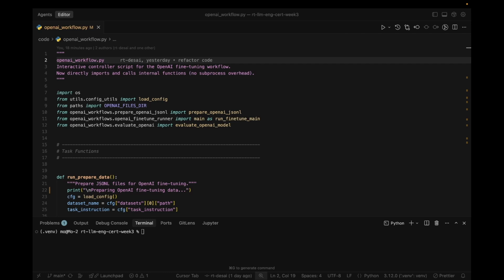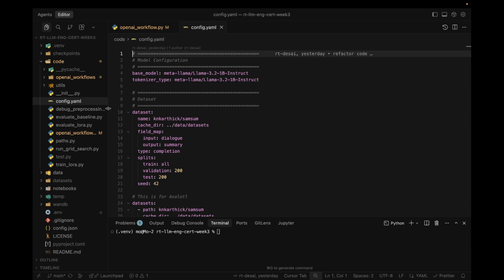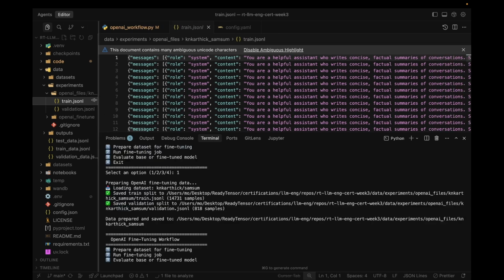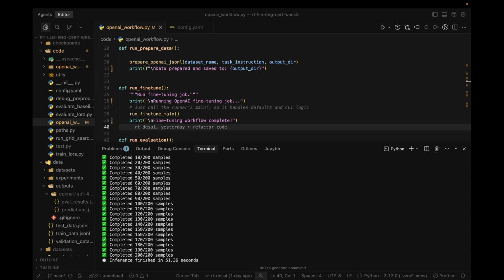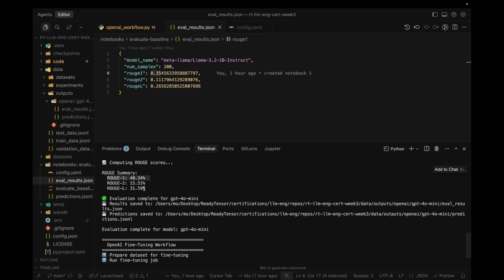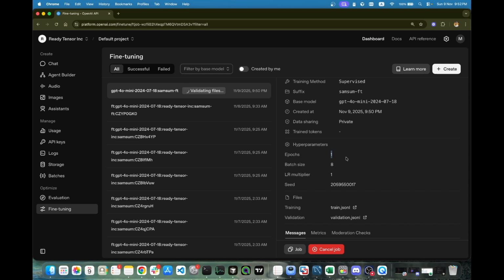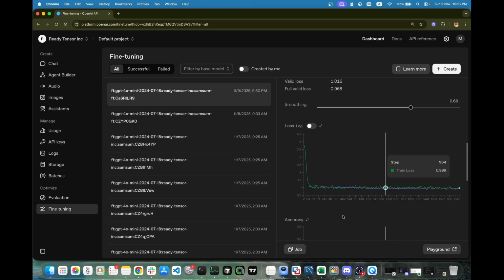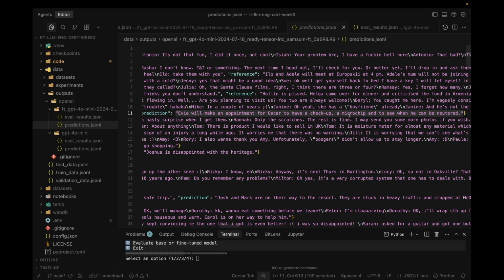Fine-Tuning GPT Models: OpenAI Managed Fine-Tuning on SAMSum Dataset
In this video, we walk through OpenAI's managed fine-tuning service using the SamSum conversation summarization dataset. You'll see how to prepare data, launch a fine-tuning job, and evaluate results using ROUGE metrics.

You'll learn how to:
- Prepare data in OpenAI's required JSONL format for summarization tasks
- Evaluate base GPT-4o-mini performance using ROUGE scores
- Upload training and validation data to OpenAI
- Launch and monitor fine-tuning jobs through the OpenAI console
- Compare base model vs fine-tuned model performance
- Understand when managed fine-tuning makes sense vs self-hosted approaches

Timestamps:
0:34 - Preparing data in JSONL format for OpenAI
1:09 - Dataset structure and splits overview
3:27 - Evaluating base GPT-4o-mini before fine-tuning
4:53 - Comparing GPT-4o-mini vs Llama model results
6:08 - Uploading data and starting fine-tuning job
7:28 - Reviewing training metrics and loss curves
8:33 - Evaluating the fine-tuned model
9:15 - Comparing base vs fine-tuned performance

This lesson demonstrates managed fine-tuning as an alternative to self-hosted approaches. While this program focuses on open-weight models and self-hosted fine-tuning, understanding managed services helps you make informed decisions about deployment strategies.